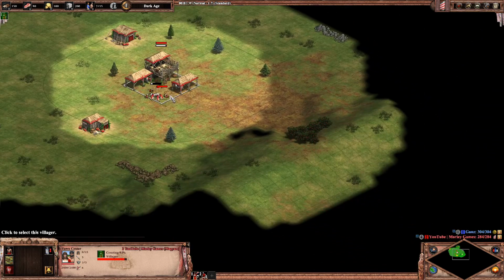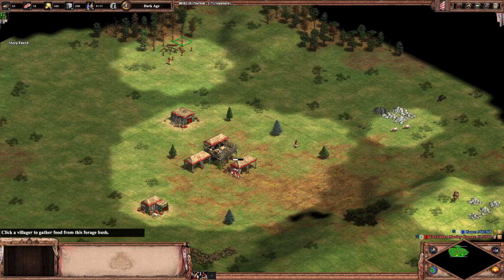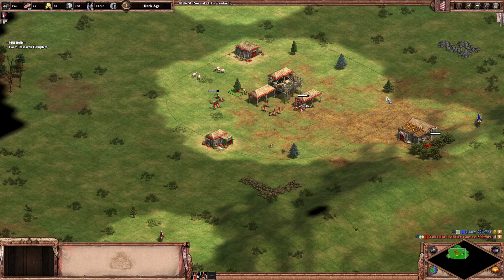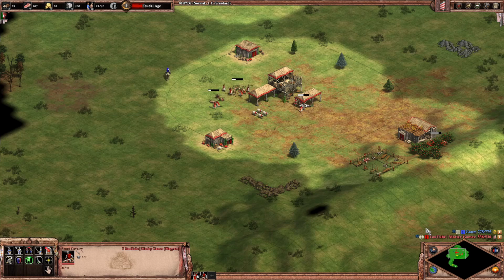Testing the 19 POP SCOUTS Build Order in AOE2 1v1 Ranked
This AOE2 scout rush build order can be done with any civ at 19 population rather than the standard 20 or 21 pop scout rush. Here I test it on the 1v1 ranked ladder.

This aoe2 scout rush build order is an aggressive strategy that any civ can do. This scout rush aims to be quicker than other builds so that you can attack the enemy before they have chance to fully wall their base. The 19 pop aoe2 scout rush will enable you to research double bit axe and horse collar upon reaching the feudal age and maintain villager and scout production. In this video, I use saracens as an example due to their lack of eco bonuses, giving them an edge. With some civs, like mongols, Lithuanian and franks, a faster, civ specific aoe2 scout rush build order would be better. This aoe2 scout rush involves pushing 3 deer but push a 4th if you have it.

The age of empires 2 scout rush is great for causing some early damage to you opponents. If done properly the aoe2 scout rush can harass enemy economy causing delays to your opponent and hopefully killing some villagers. Beware though, your opponent could wall up before your scout rush in aoe2 gets chance to cause damage or they could make spearman your counter your scouts so make sure you scout their base fully before committing to the aoe2 scout rush and make sure that you use hit and run tactics on the villagers and run away from the spears.

If you enjoyed the video, leave a comment and like. there will be many more build order tutorials for age of empires 2 definitive edition coming up so hit the subscribe button if you want to be notified.